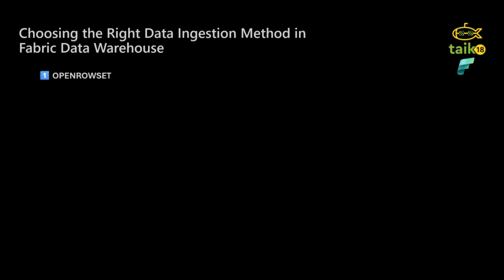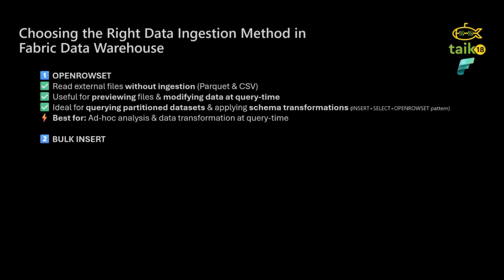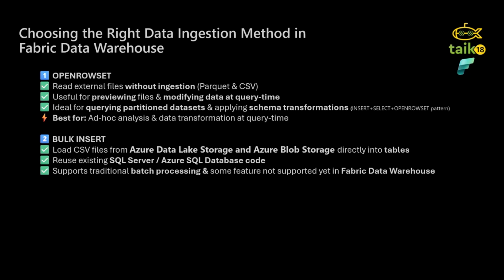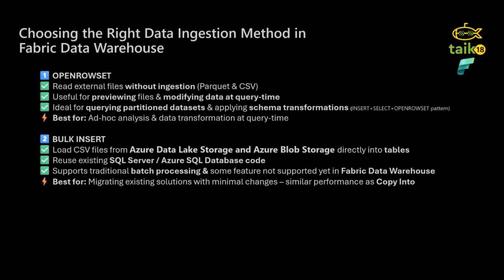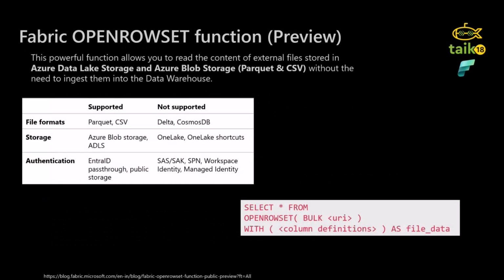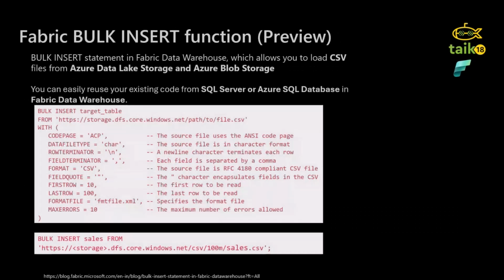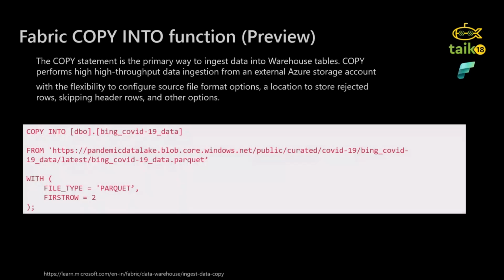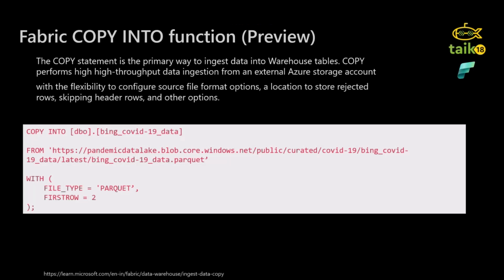Bulk Insert vs OpenRowSet vs Copy Into | Best Method for Microsoft Fabric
we’ll explore the latest functionalities introduced in Microsoft Fabric Data Warehouse – Bulk Insert, OpenRowSet, and Copy Into. These functions offer powerful ways to manage data ingestion, and understanding their differences can help you make informed decisions on which one to use for your data operations.

What You Will Learn in This Video:
✅ What is OpenRowSet, Bulk Insert, and Copy Into in Microsoft Fabric
✅ Key differences and performance considerations
✅ Use cases for each function

Adnan